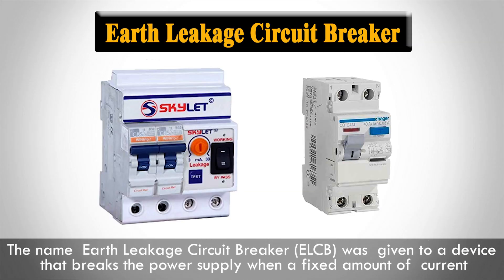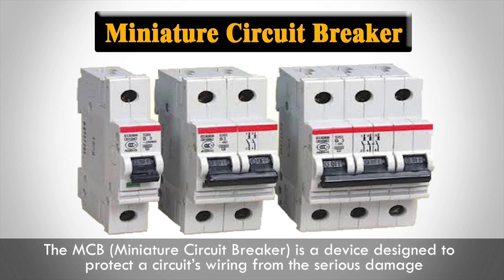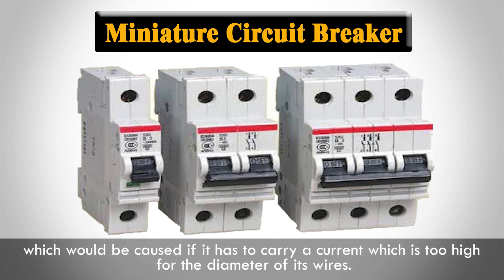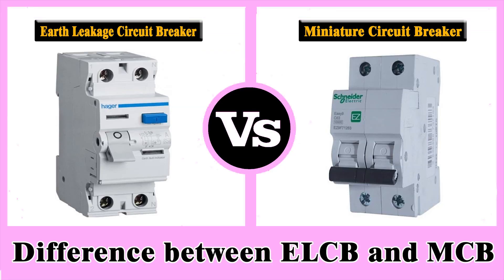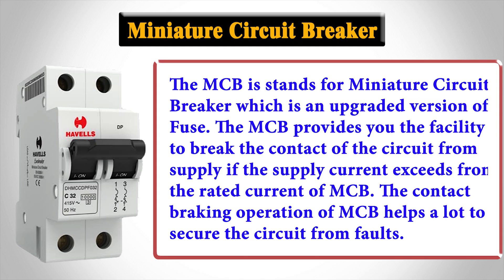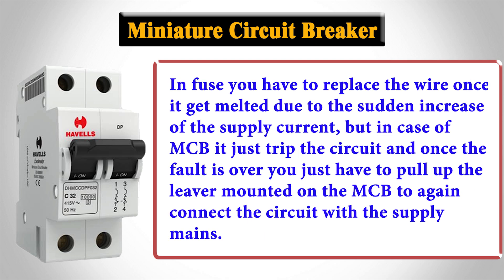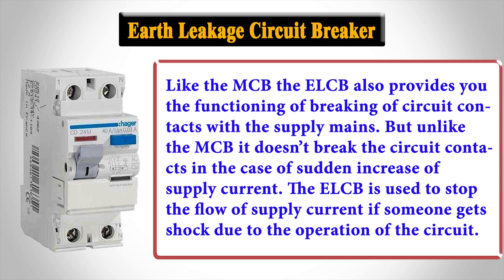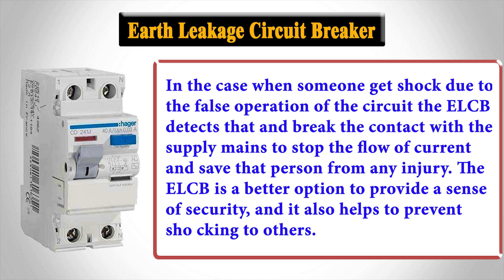ELCB vs MCB - Difference between ELCB and MCB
The name  Earth Leakage Circuit Breaker (ELCB) was   given to a device that breaks the power supply when a fixed amount of  current , say 25-40 milli amperes flow through the earth line. The MCB (Miniature Circuit Breaker) is a device designed to protect a circuit’s wiring from the serious damage which would be caused if it has to carry a current which is too high for the diameter of its wires.

In this video we will go to learn difference between Earth Leakage Circuit Breaker and Miniature Circuit Breaker.